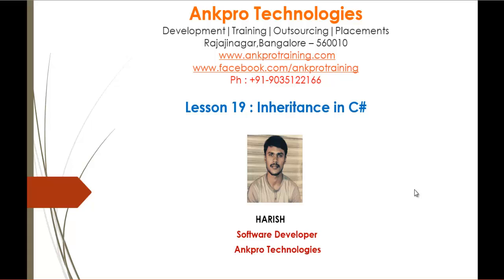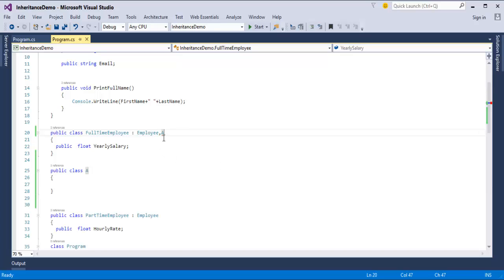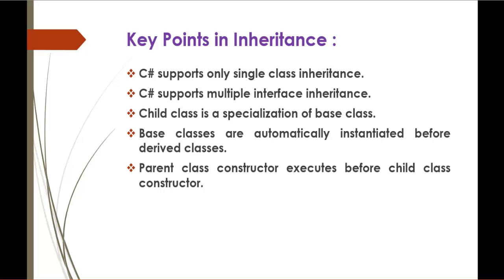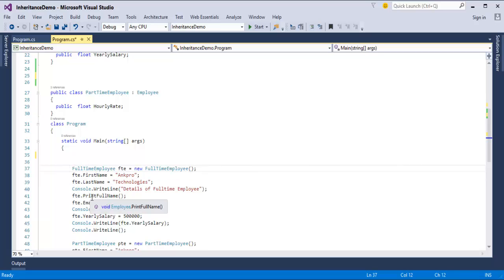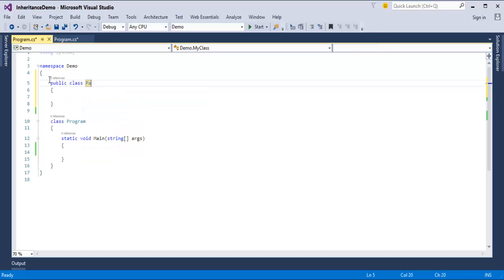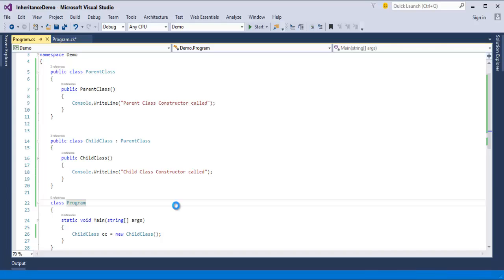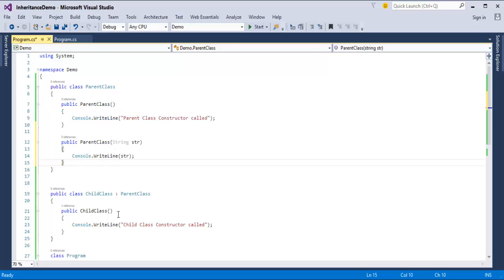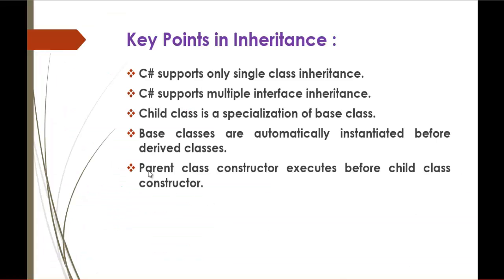C# Beginner to advanced - Lesson 19 - Inheritance Key points Part 2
C# supports only single class inheritance.
C# supports multiple interface inheritance.
Child class is a specialization of base class.
Base classes are automatically instantiated before derived classes.
Parent class constructor executes before child class constructor.

ankpro
ankpro training
Asp.net MVC
C#
C sharp
Bangalore
Rajajinagar
Selenium
Coded UI
Mobile automation testing
Mobile testing
JQuery
JavaScript
.Net
Components of the .Net framework
Hello World
Literal